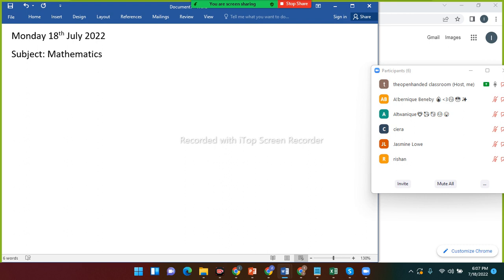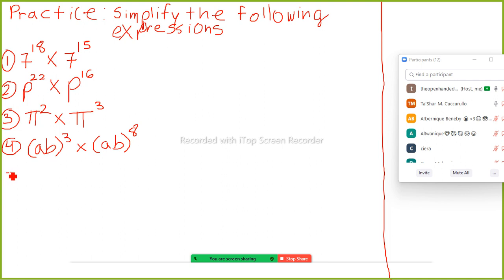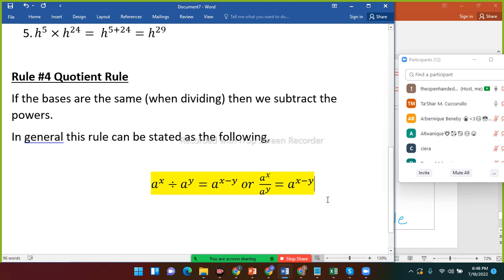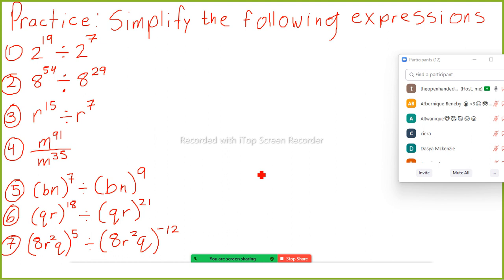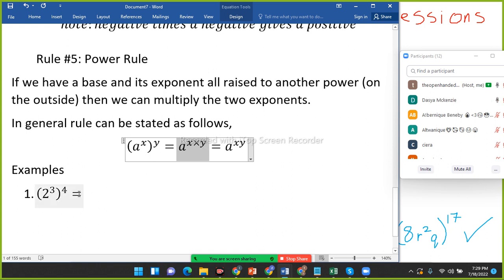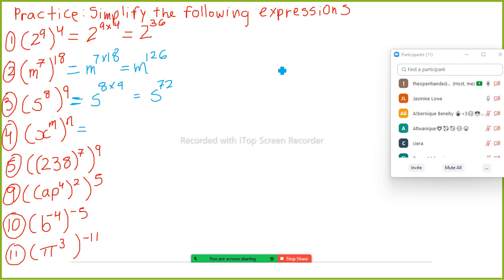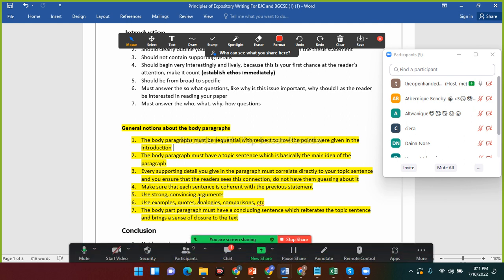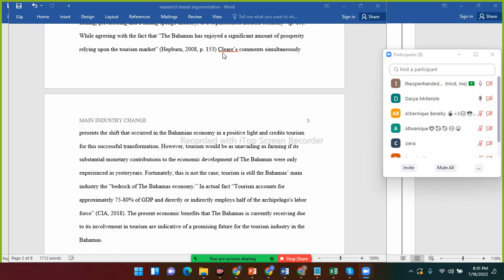BJC/ BGCSE DAY 1 WEEK 3 SUMMER 2022 (RULES OF EXPONENTS)